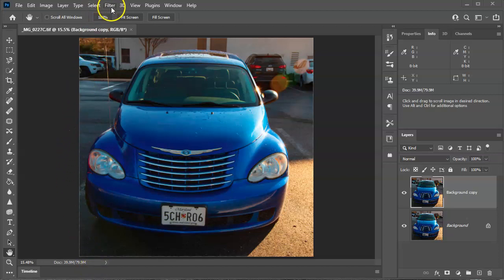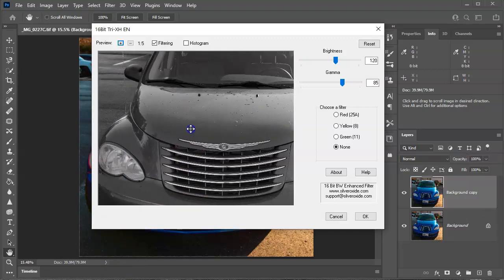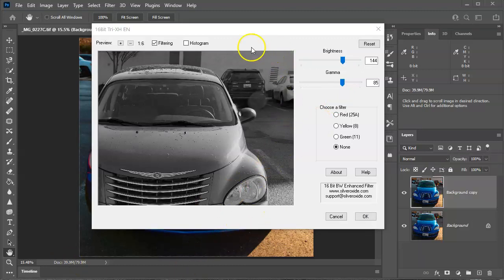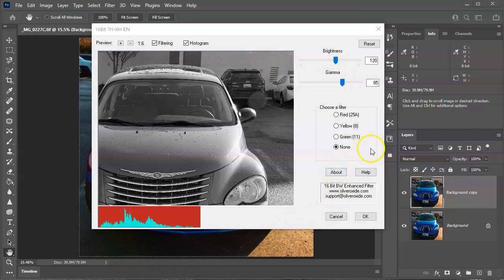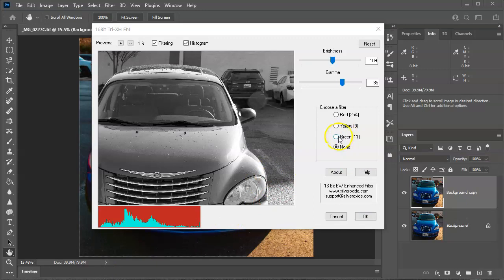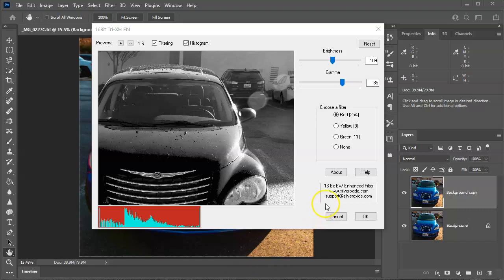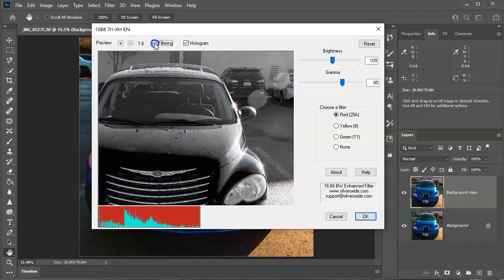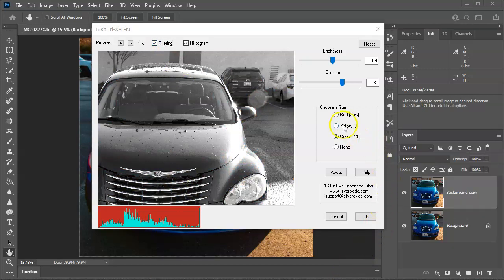SilverOxide Plugin 3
Create Black and White Photos in Photoshop